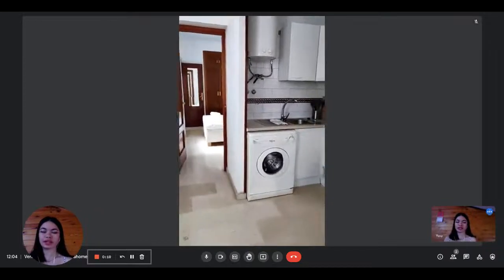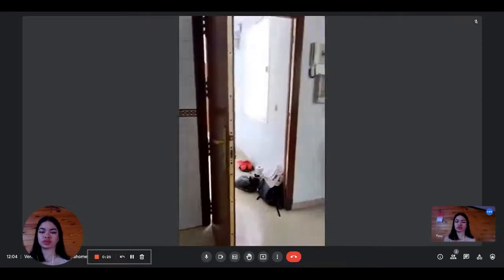1-bedroom apartment for rent in Sevilla - Spotahome (ref 639067)